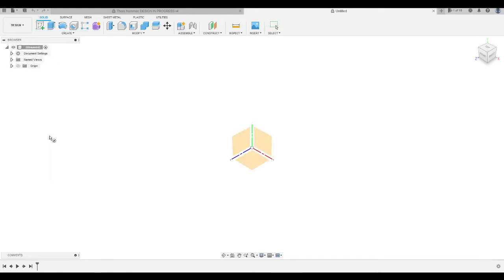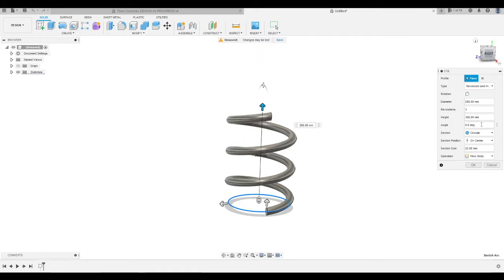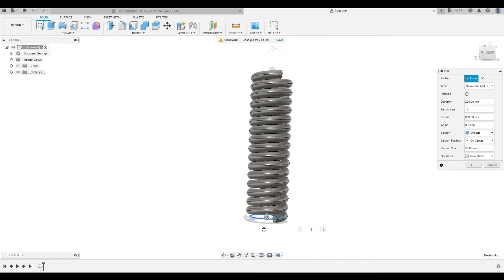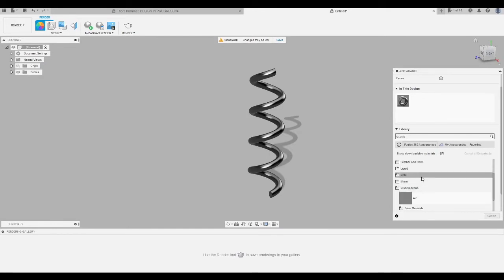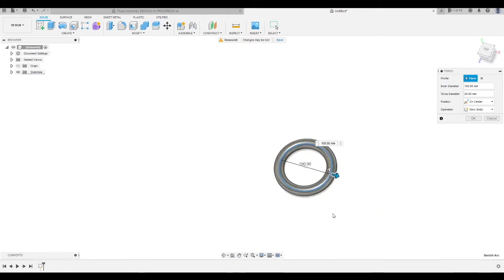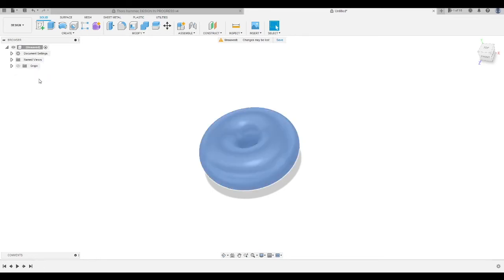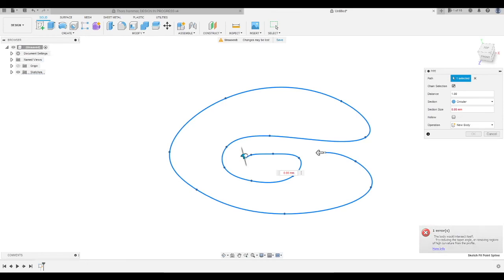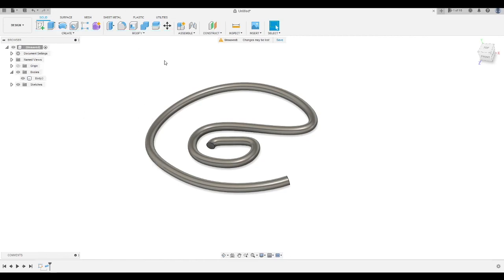Autodesk Fusion 360 Tutorial - Coil, Pipe, & Torus (Extruding Tools)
Tutorial #11
In this tutorial, I'll be going over 3 more extruding tools which can not be made originally in 2D and has to be made straight into a 3D shape/object.